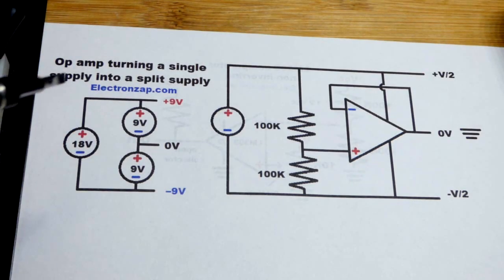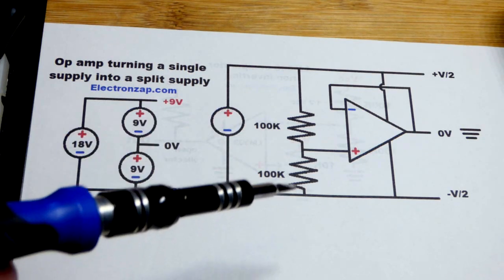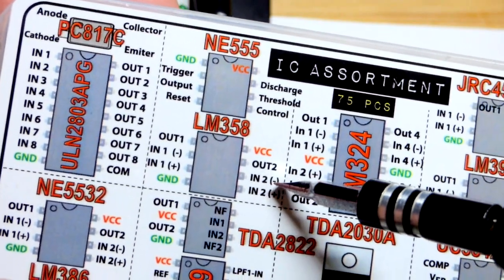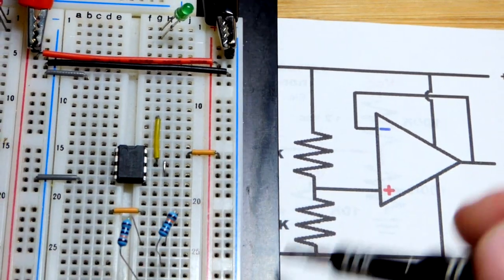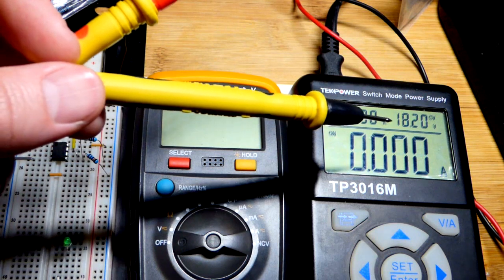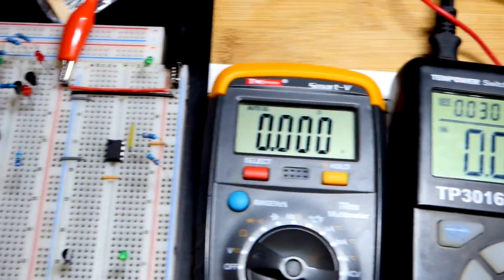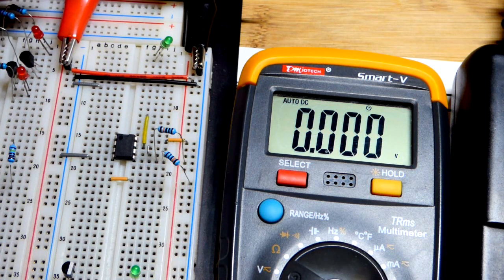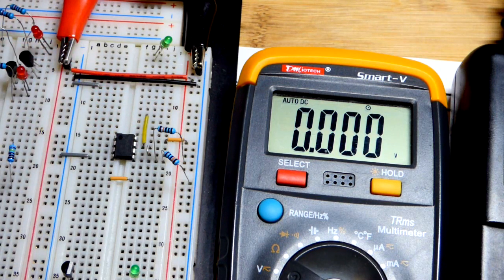Quick op amp rail splitter turning single power supply into DIY split aka dual supply electronzap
You can easily split a single supply power source into a dual supply with an op amp.